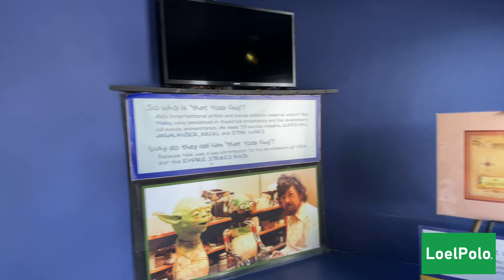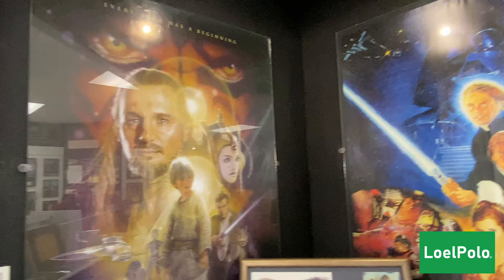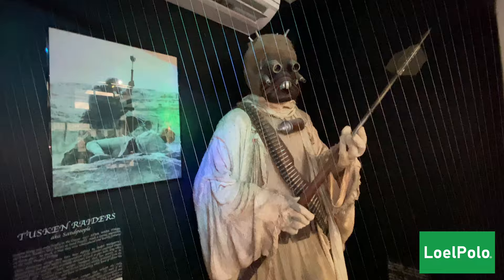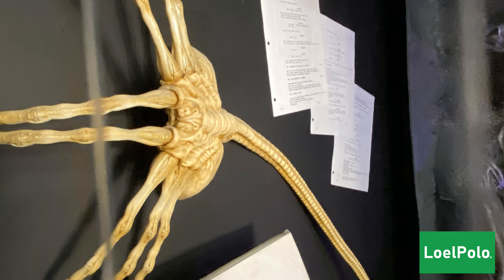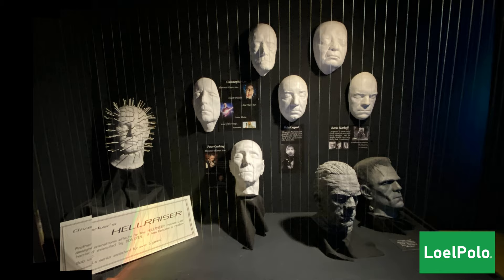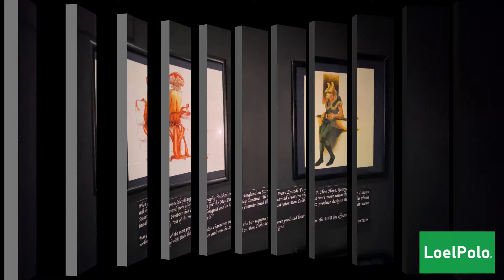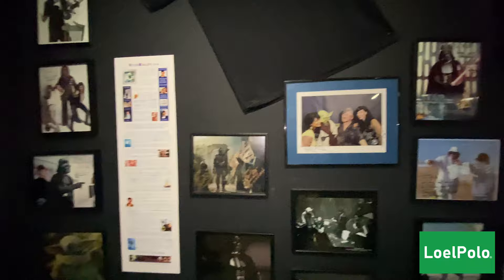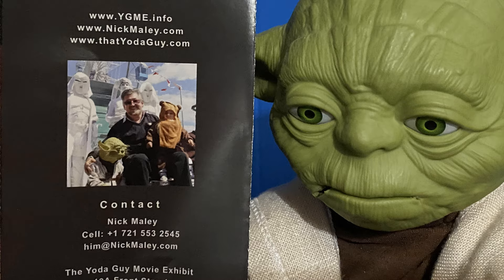Yoda Guy Movie Museum in St Maarten!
Hi Everybody.  :)  Today We would Like to Introduce You one of the Most Unique Museums Anywhere.  What a Surprise that We found the Yoda Guy Movie Museum on the Island of  St. Maarten in the Caribbean.  Absolutely a Fantastic Experience from the Man who was the Creator of Yoda.  If You Ever have the Chance to Visit You would be Amazed like We were to Enjoy.  xoxox - Loel and Peter